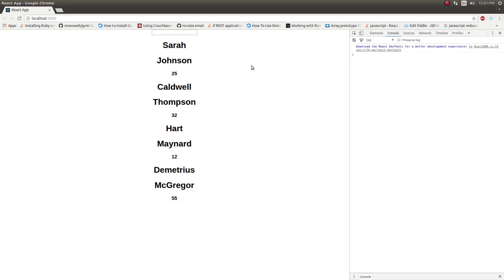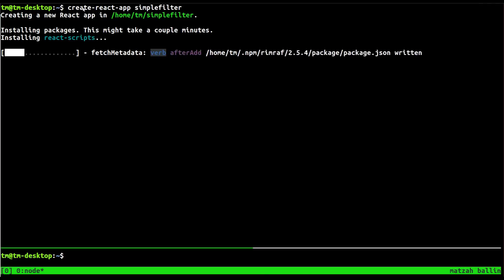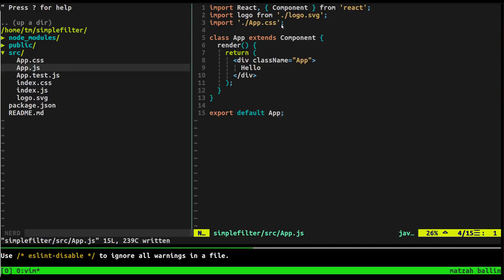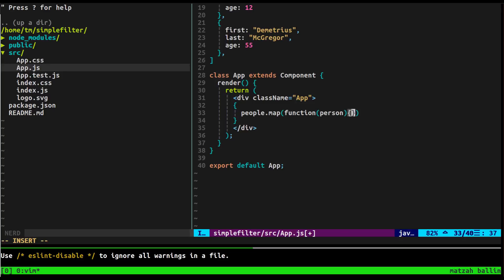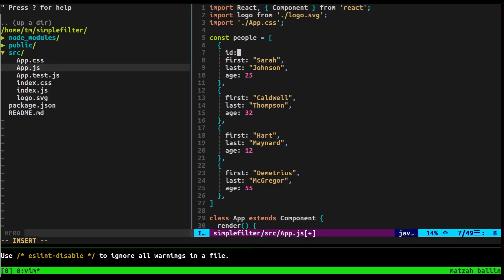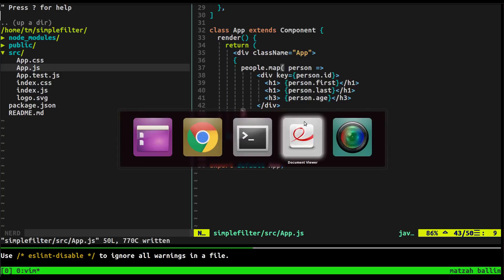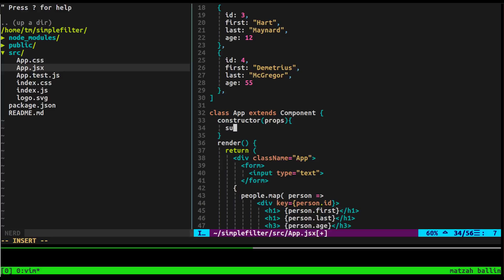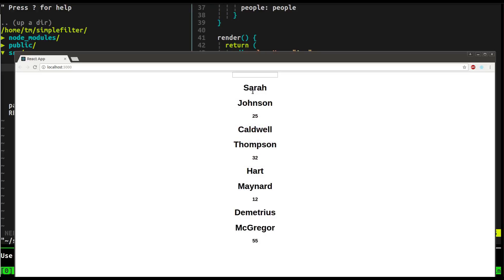React JS Search Filter [1]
simple client-side search filtering in plain react